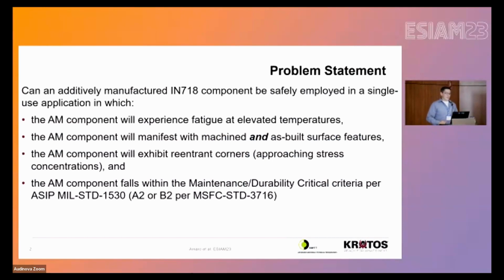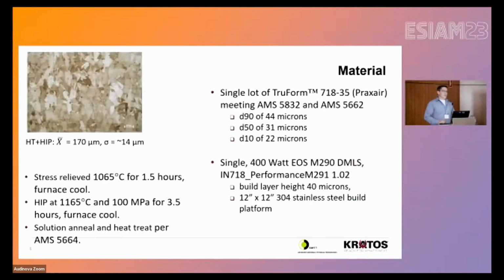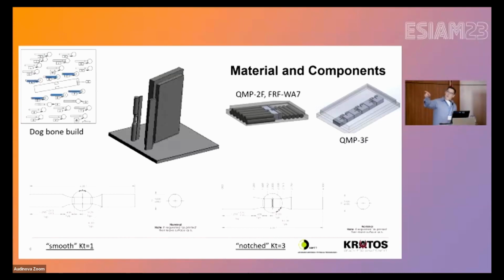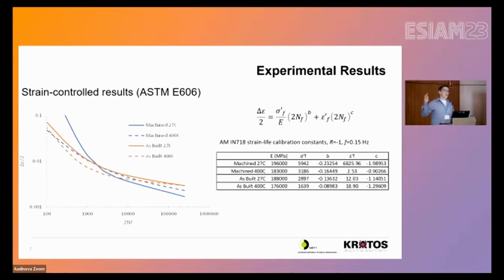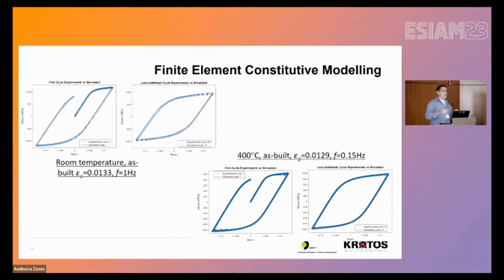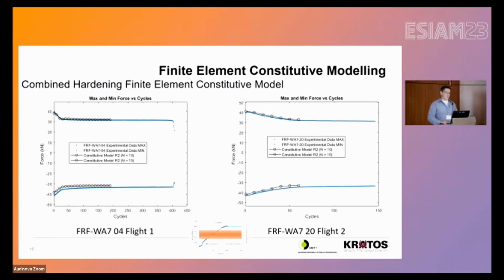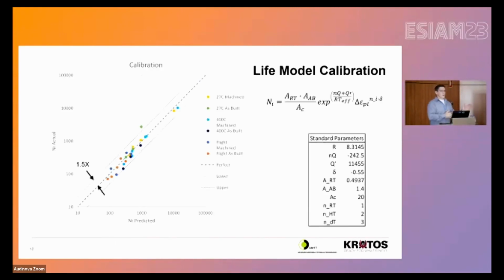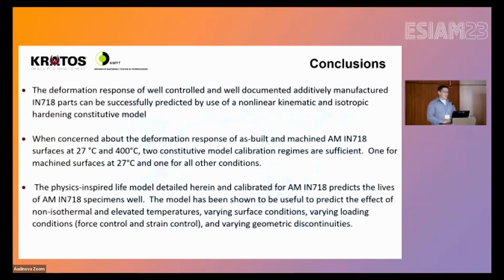2 1 1 Constitutive and life modelling of a laser powder bed fusion IN718 component for hypersonic fl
Robert Amaro - Madison Parks - Zach Hagan - Chris Looney - Kristen Bobo - Thomas Lewis - David Hayden - Victor Torrespagen - Jim Tucker - Mark Patterson